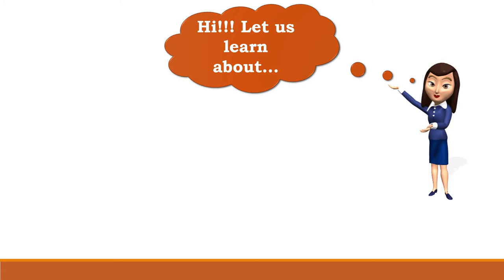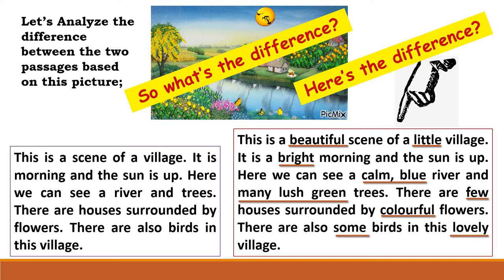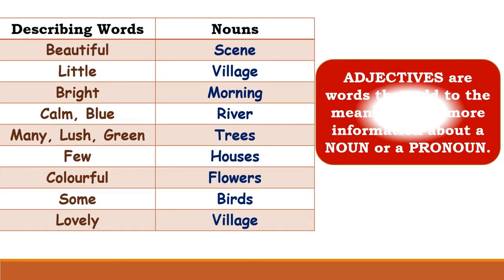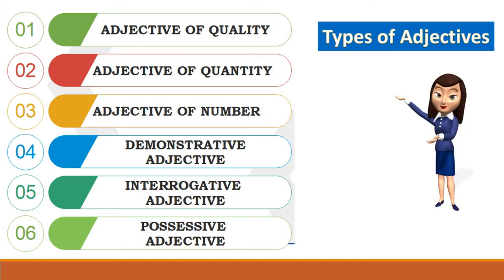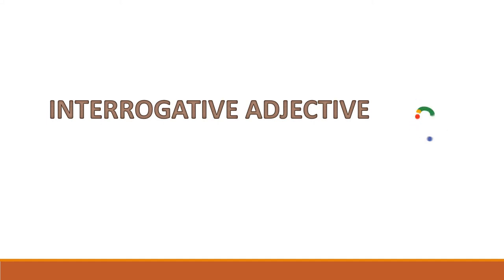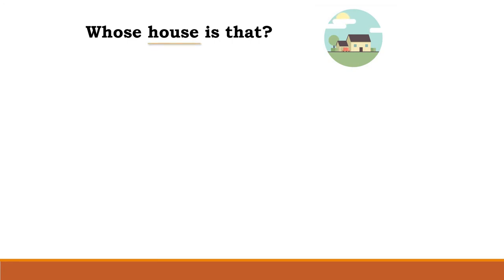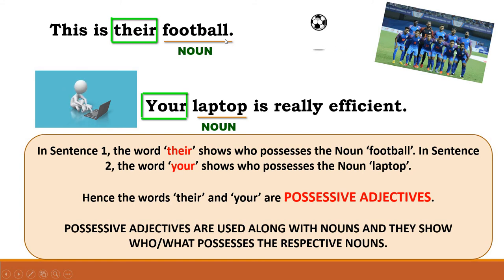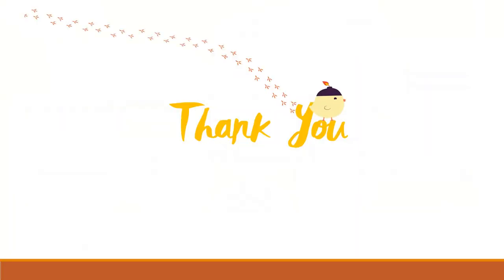ADJECTIVES AND THEIR TYPES